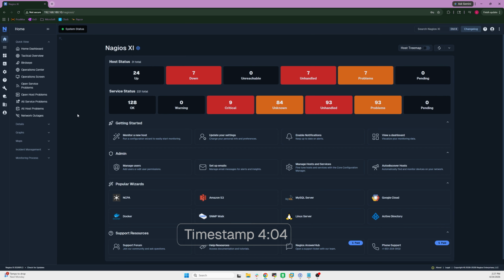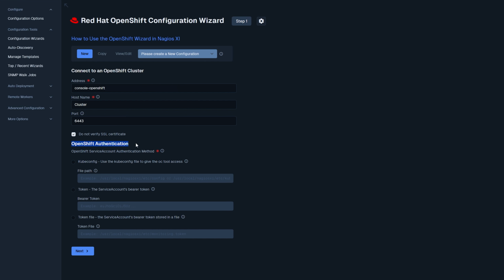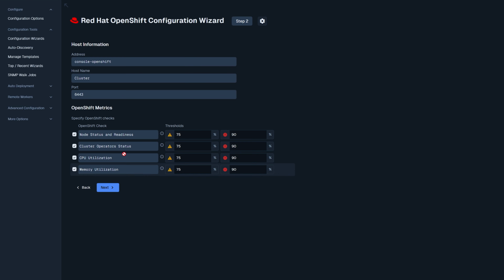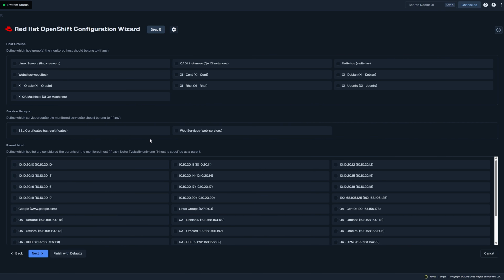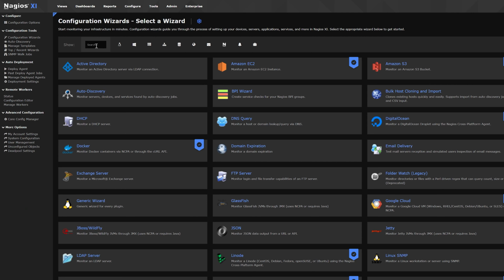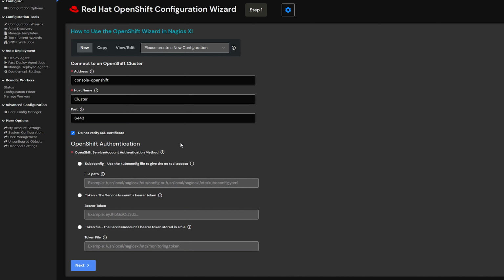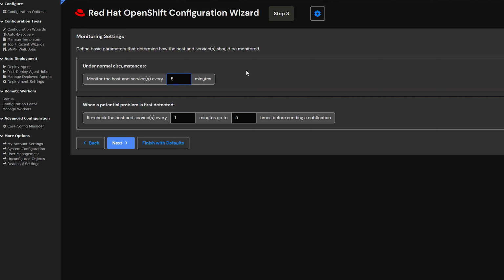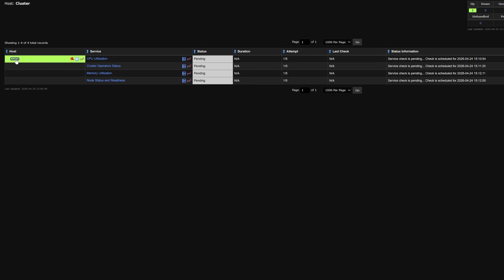How To Use The Red Hat OpenShift Wizard in Nagios XI 2026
Learn how to monitor your Red Hat OpenShift cluster using the OpenShift Configuration Wizard in Nagios XI 2026. This tutorial covers authentication setup, metric configuration, and monitoring key cluster health indicators for production container environments.

Timestamps:
0:00 – Introduction
1:00 – Configuring the Red Har OpenShift Wizard (Neptune theme)
2:45 – Selecting metrics to monitor
3:43 – Viewing cluster status details
4:04 – OpenShift wizard walkthrough in Modern theme
6:41 – Wrap-up and monitoring benefits